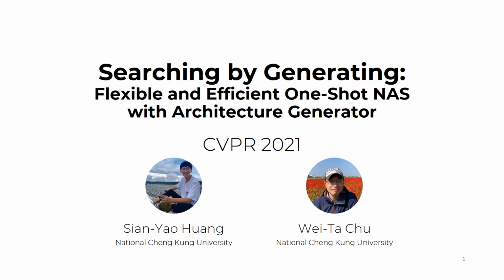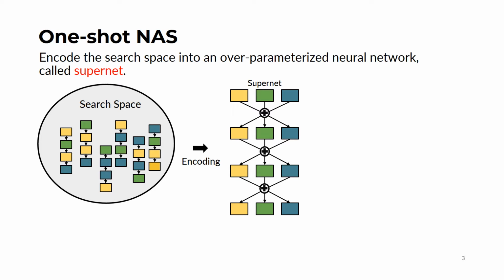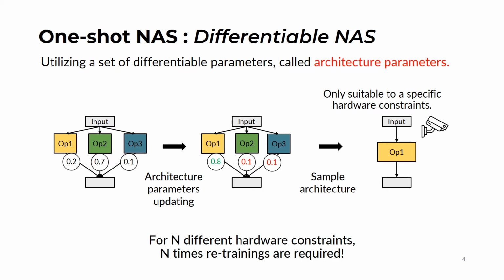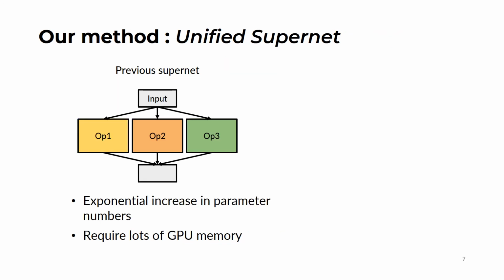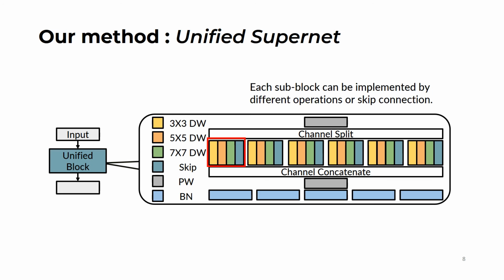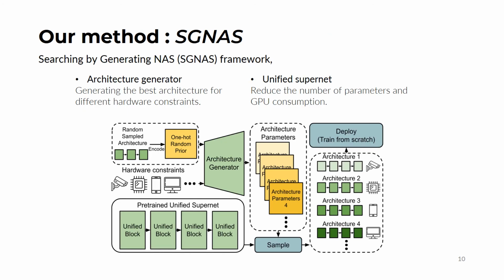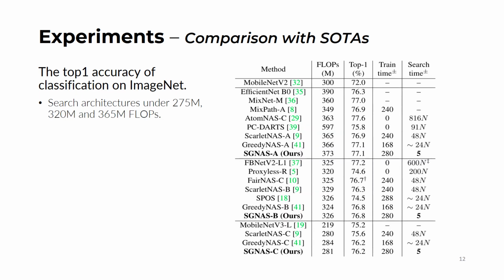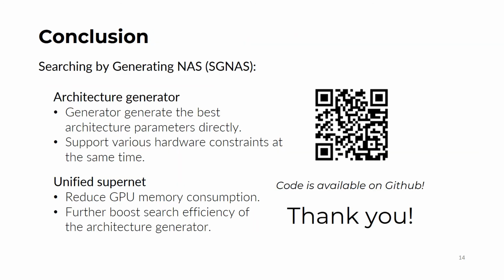[CVPR2021] Searching by Generating: Flexible and Efficient One-Shot NAS with Architecture Generator